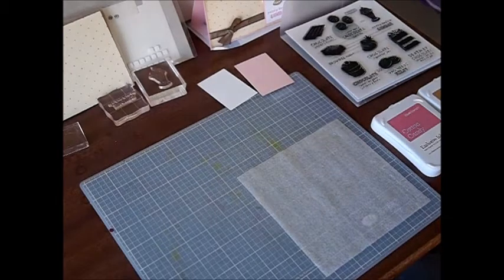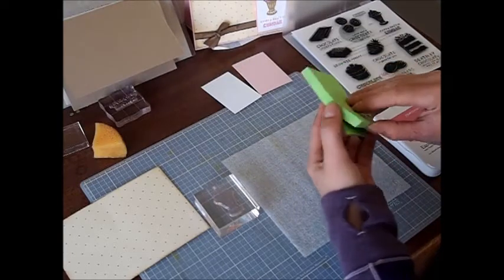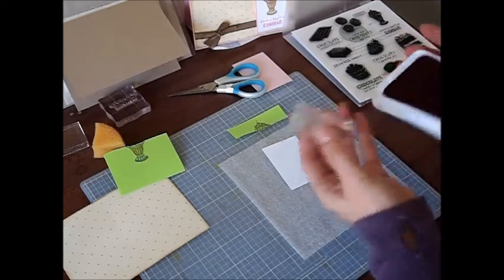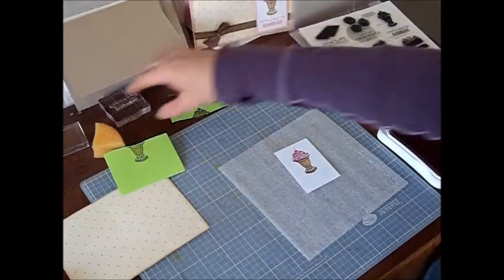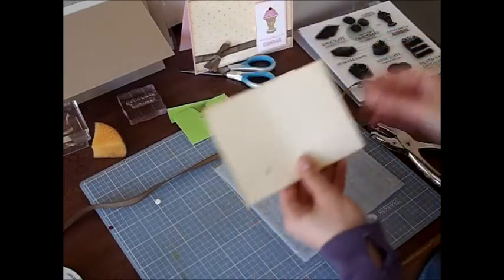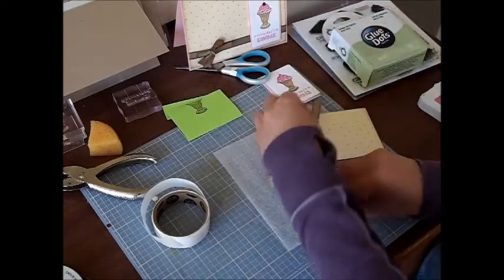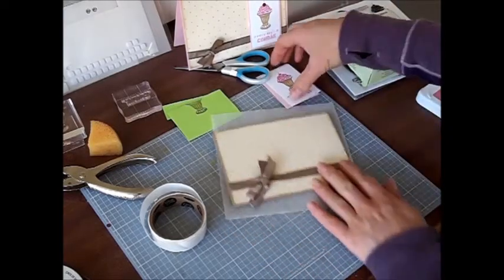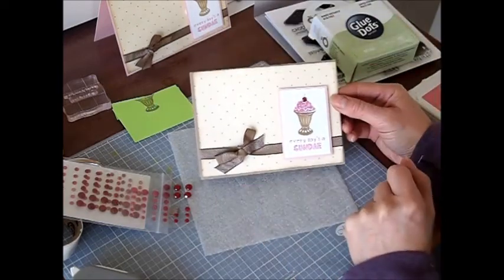Sundae ribbon card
This little tutorial includes two how-to sections: masking using a Post-It, and tying a ribbon in place on your card.